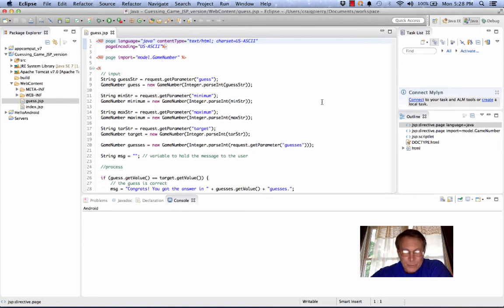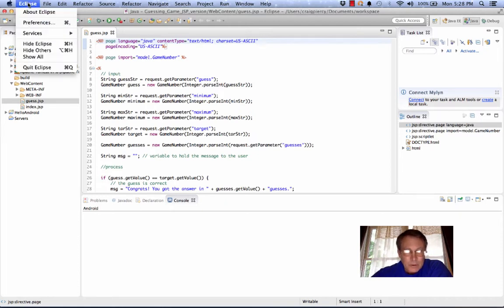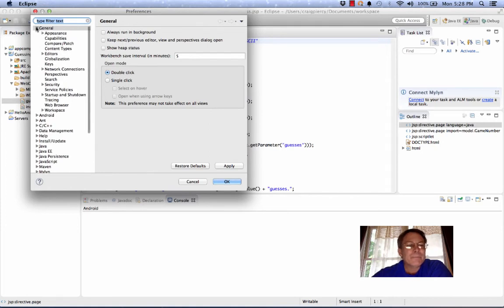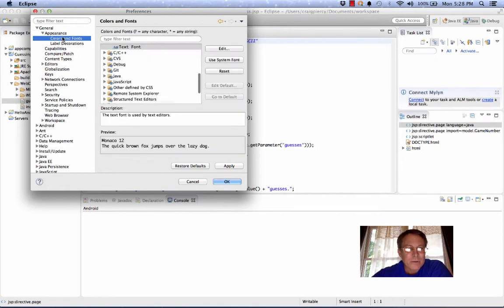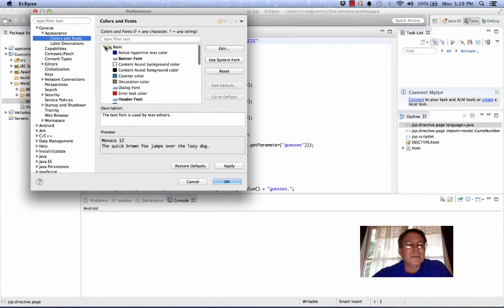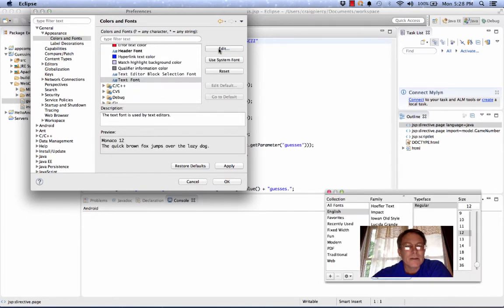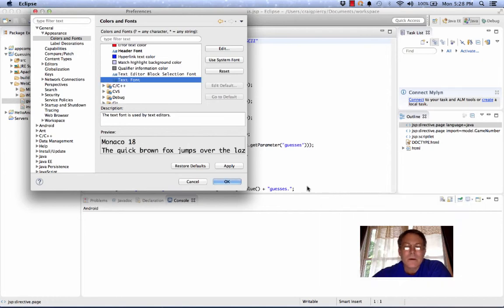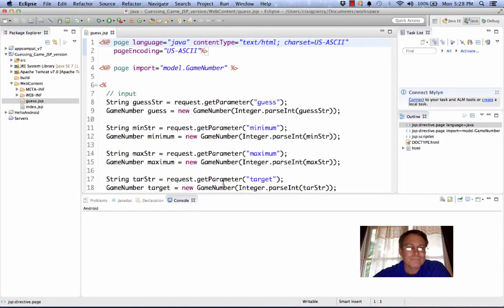Changing Font Size in Eclipse IDE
A quick video to show how to change the font size in the main Eclipse editor. Useful when you want to display Eclipse on a screen during presentations.